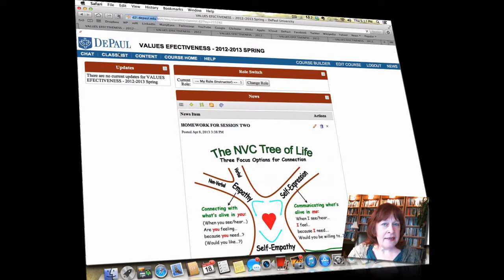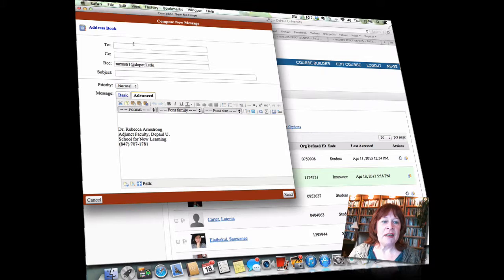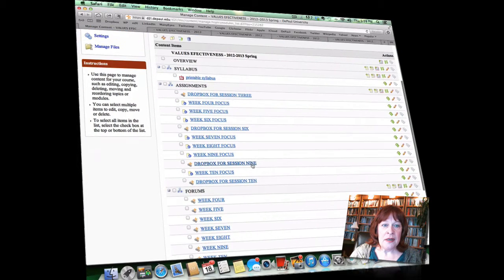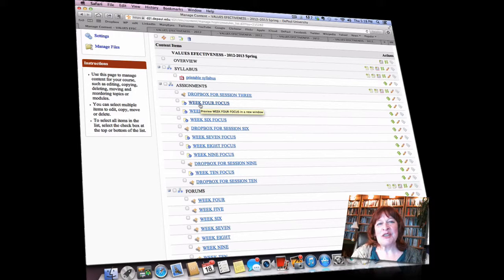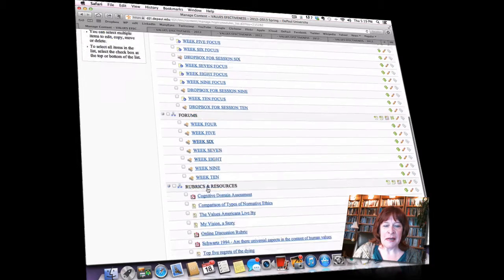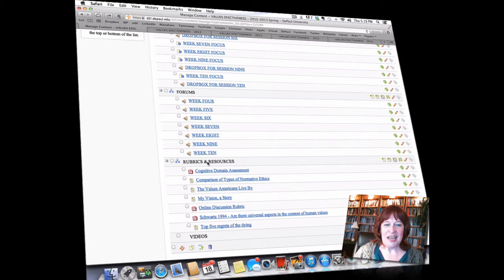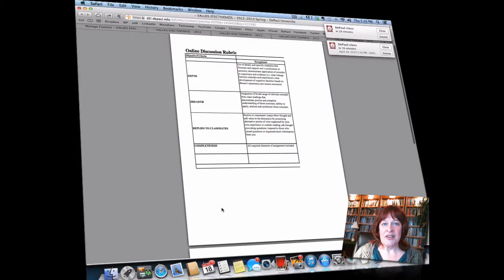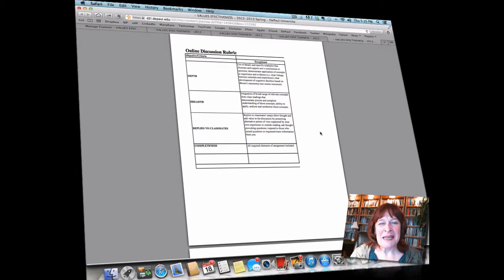Intro to D2L Values class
Intro to Chat session in D2L